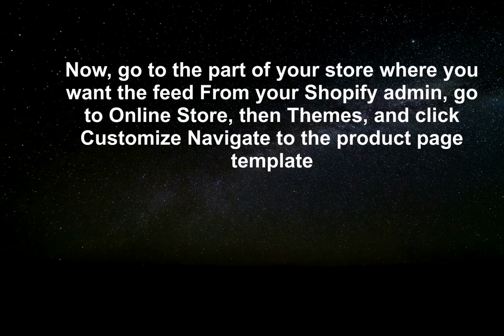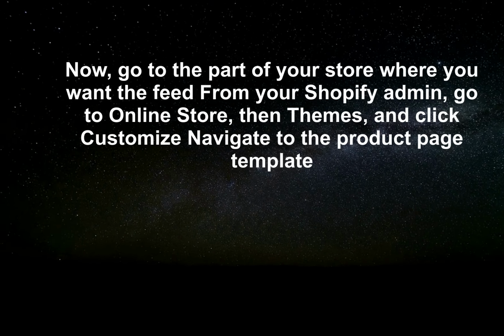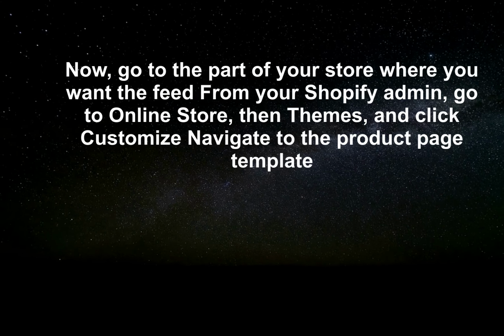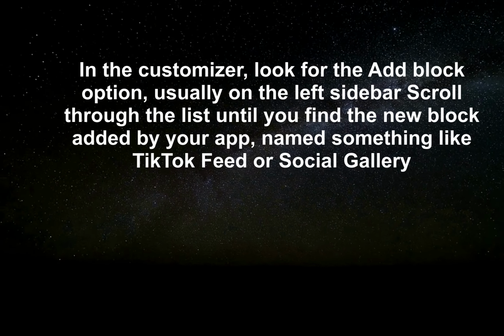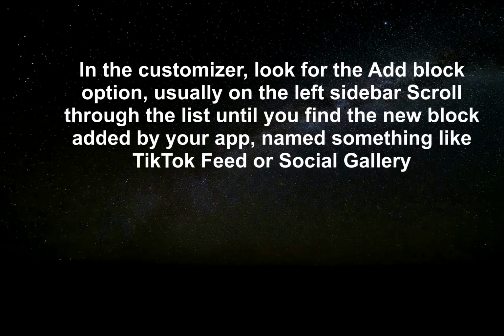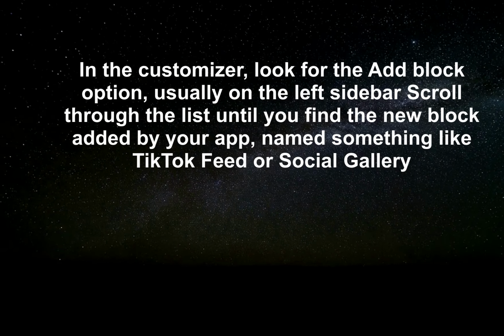How to Add TikTok Feed in Shopify - NEW! Step by Step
How to Add TikTok Feed in Shopify, Enhance customer engagement and showcase user-generated content by seamlessly integrating your TikTok feed directly into your Shopify store. This dynamic feature brings social proof and trendy content to your product pages. Captivate your audience with real-time social media content directly on your e-commerce site.

00:00 Intro
00:08 Finding the App
00:25 Choosing an App
00:35 Installing the App
00:46 Connecting TikTok
01:02 Customizing the Feed
01:14 Theme Customizer
01:26 Adding the Feed Block
01:40 Positioning the Feed
01:52 Final Result